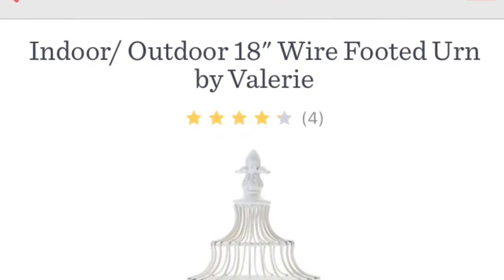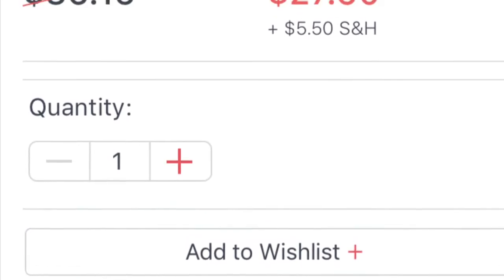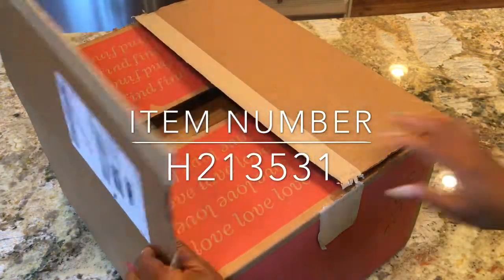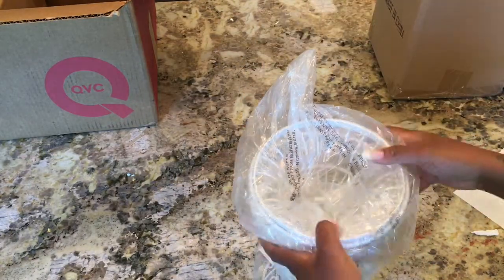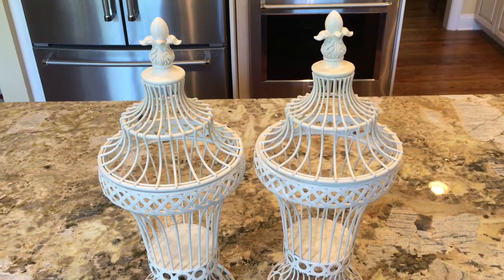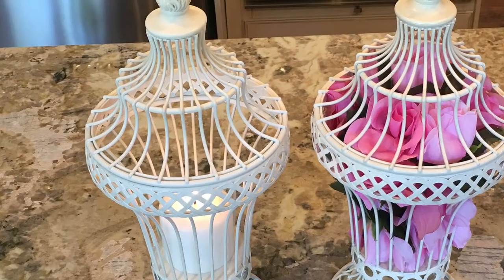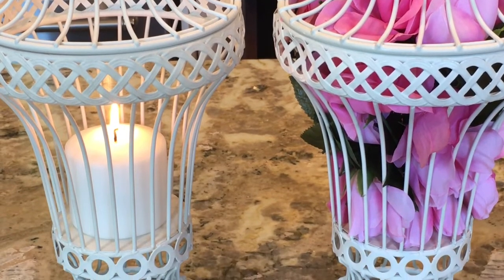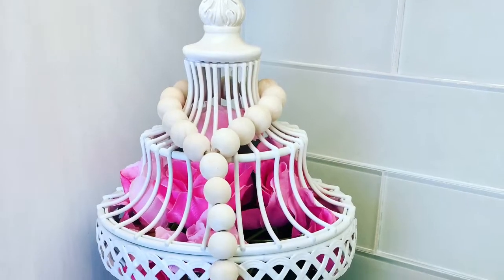QVC PRODUCT REVIEW- DECOR -LANTERN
Hey check out this terrific lantern/yen from QVC. Item # H213531. It is perfect for a summer tablescape. Also fill me on Instagram @welcomehomewithstephanie